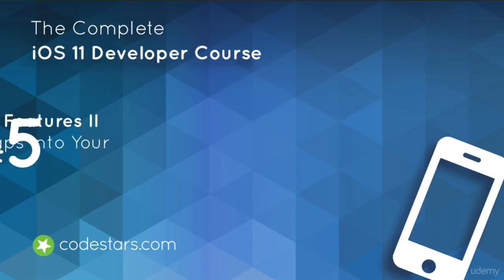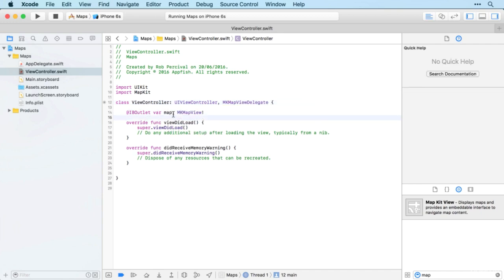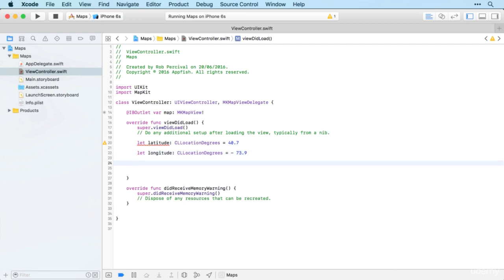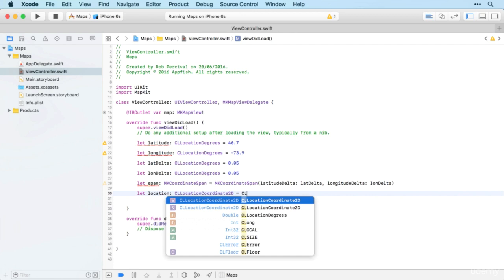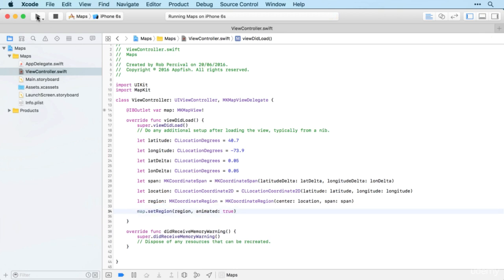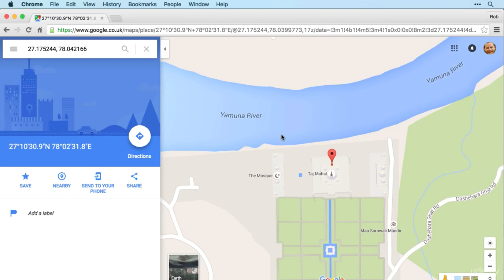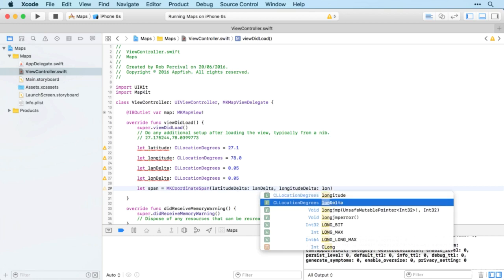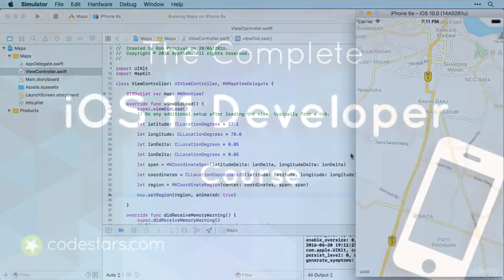ios 11 Developer Course Tutorial - Integrating Maps Into Your Apps Part 34